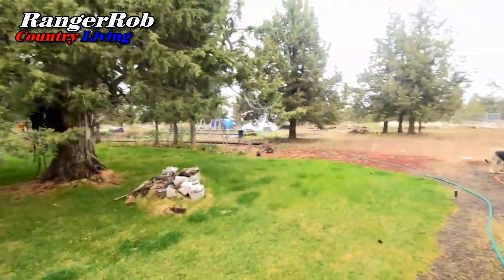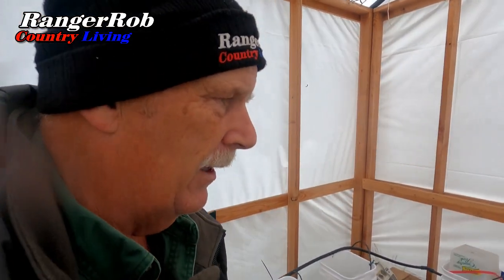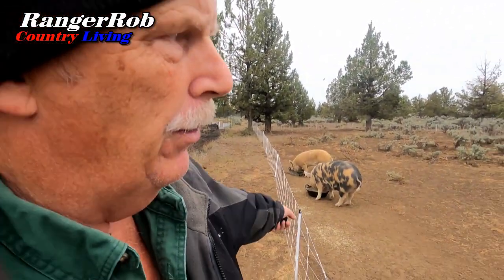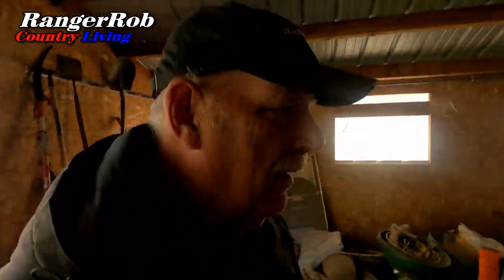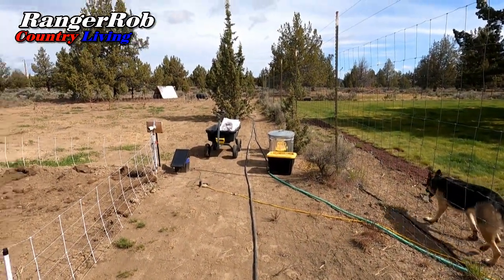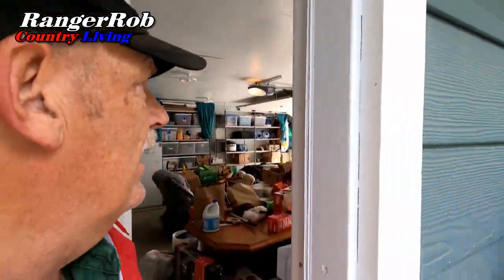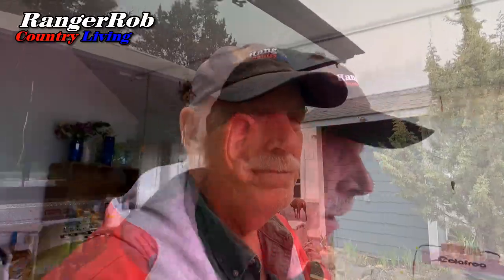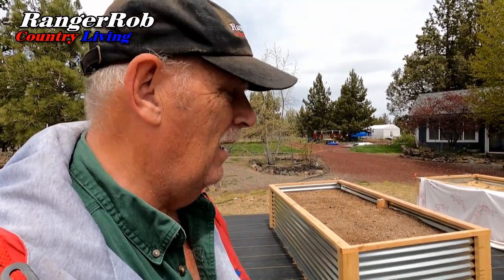Pain At The Feed Store, Rising Cost To Feed Homestead Animals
In this episode, Rob & Sherry talk about "Pain At The Feed Store, Rising Cost To Feed Homestead Animals".
Our Family is working on becoming more self-sufficient homesteaders, in Central Oregon. Join us!
This channel supports prepping, food preservation, good eating habits, Gardening, hydroponics, grow towers, floating rafts, Dutch buckets, raising chickens, animal projects, and conventional gardening.
Also, see how Rob and Sherry manage caregiving for their aging mother.
Crooked River Ranch, Oregon News.

Podcast Shows:

Rangerrob Country Living Podcast:
Amazon Echo Platform:
Just Say: "Alexa, Play RangerRob Country Living Podcast"

RangerRob Country Living Ball Cap:

RangerRob Country Living Recycled Cuffed Beanie:
Favorite Products:

Premier 30" Pig QuikFence Starter Kit:

Fullstar Vegetable Chopper:

Ball Complete Book of Home Preserving Paperback:

Mr Stacky Grow Towers:

RangerRob Pet Poopy Bags:

Rangerrob Poopy Bags On Rolls & Fabric Dispenser:

Rangerrob Poopy Bags, Rolls Only Refills:

RangerRob Original Sheets: